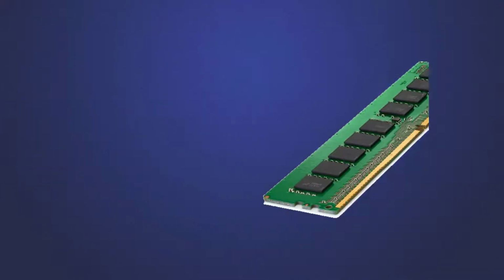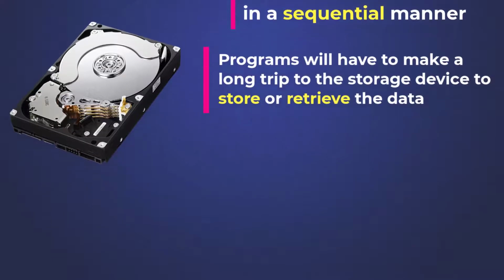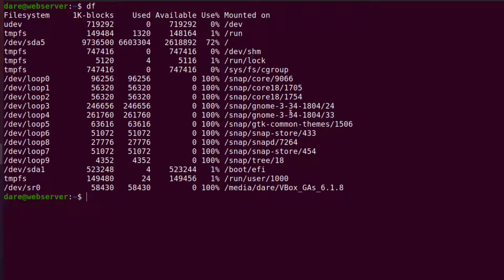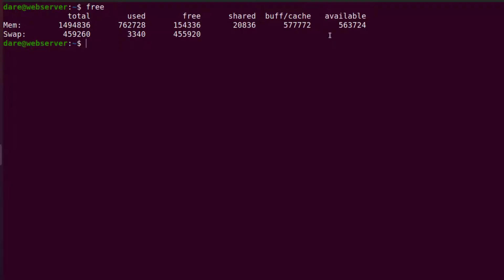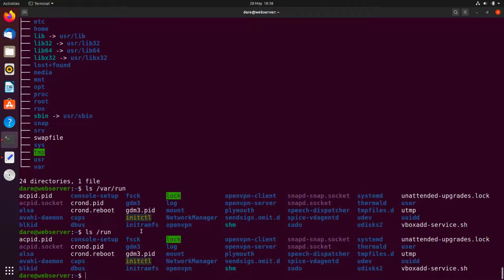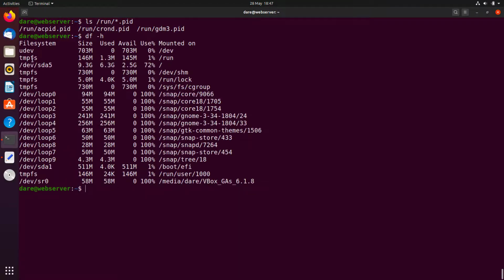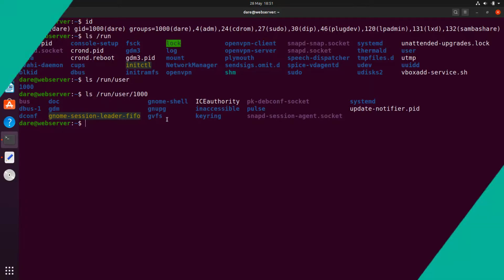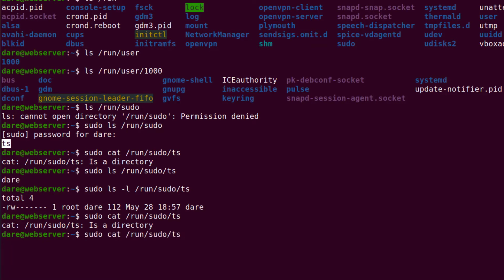16. Linux Directory (_run)